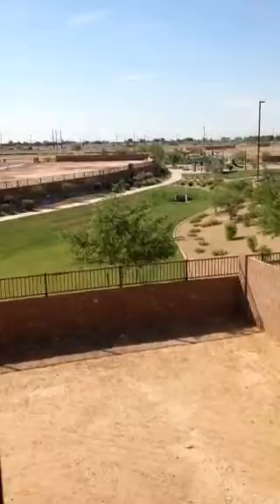Shea spec home 2 of 2